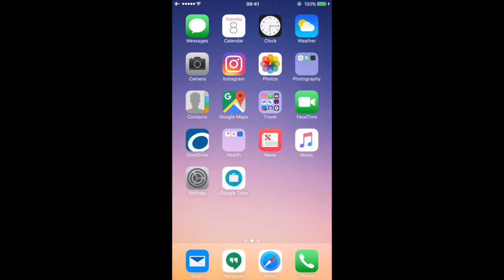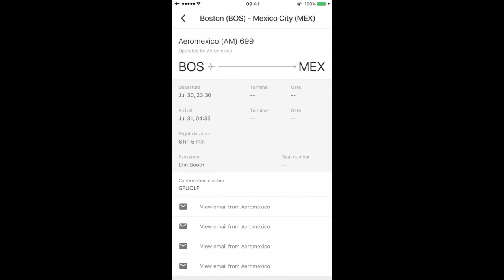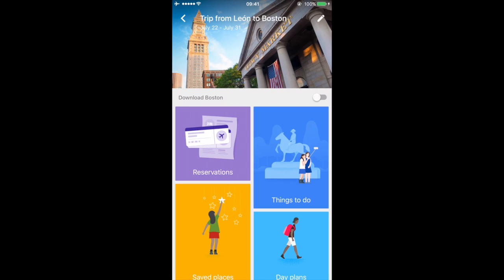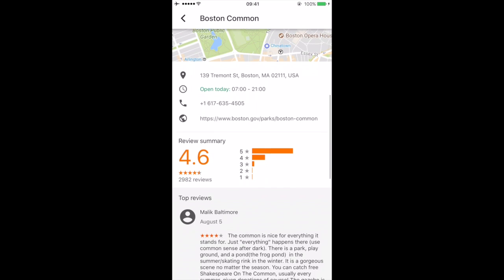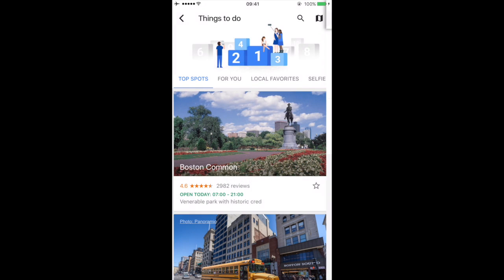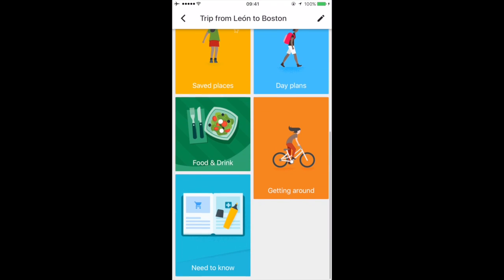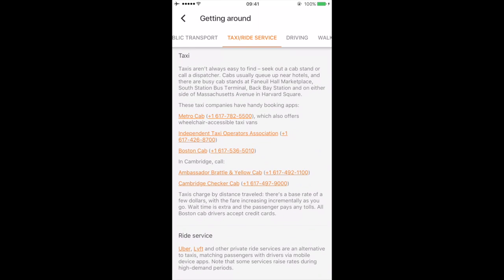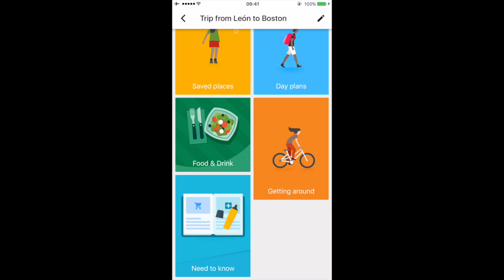Tutorial | How to Use Google Trips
Google Trips is a free app that not only helps you manage your air, hotel, ground transportation, and reservations, but combines it with suggestions of places to visit and things to do at your destination. Let's take a look at their newly updated, must-have travel app!

*** SKIP TO ***
0:00 Intro
0:51 App introduction
1:01 Reservations
2:38 Download local map
3:15 Thing to do / points of interest
4:14 Adding points of interest to Google Maps
5:22 Getting around
6:25 Need to know
7:08 Downsides
7:30 The good stuff
8:06 The wind - 1. Erin - 0